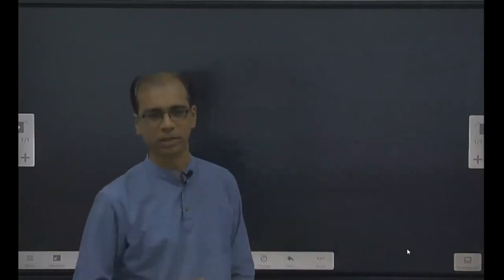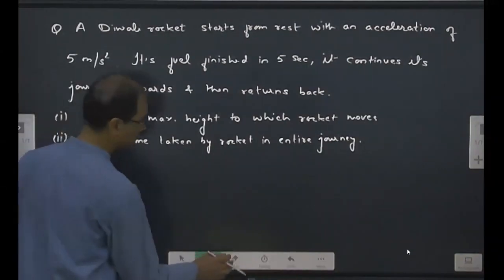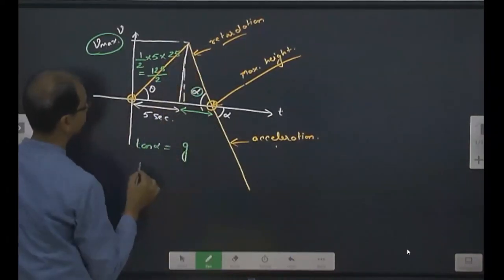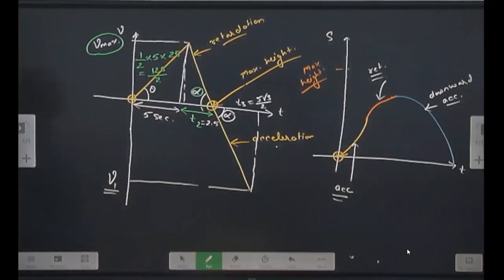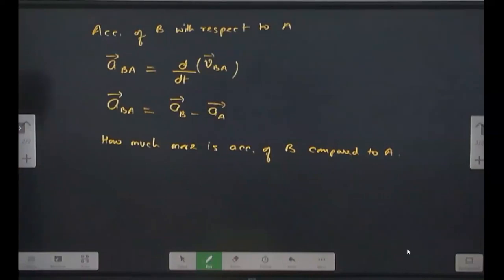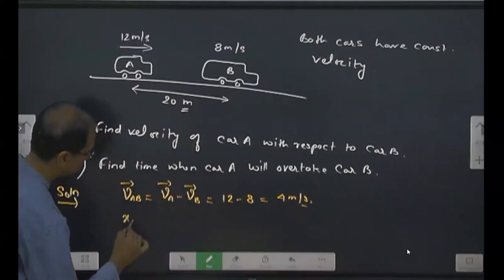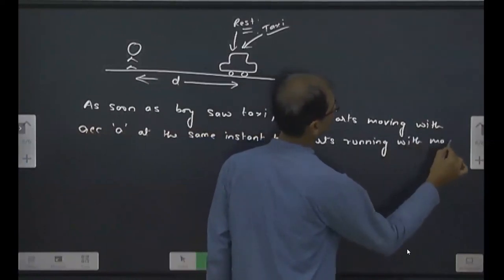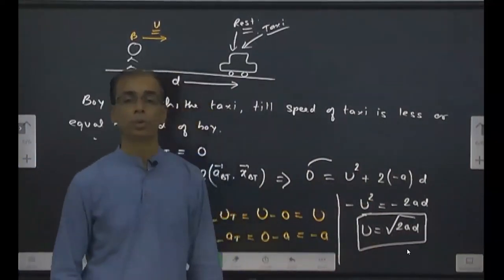Relative motion 2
Graphical method to solve kinematics problems.
# Relative motion basics and problems based on it.